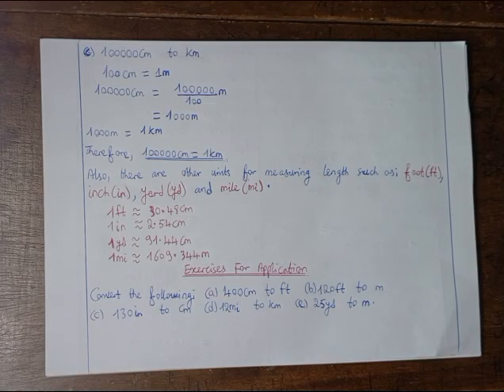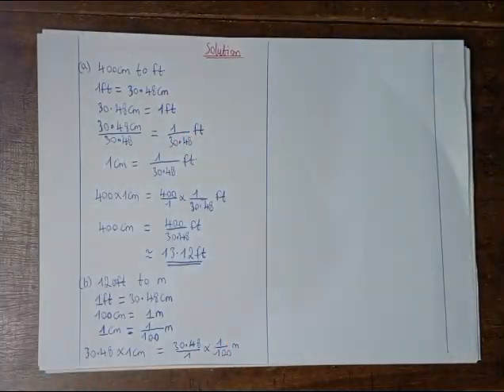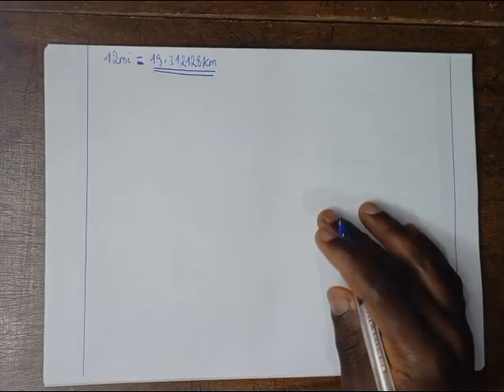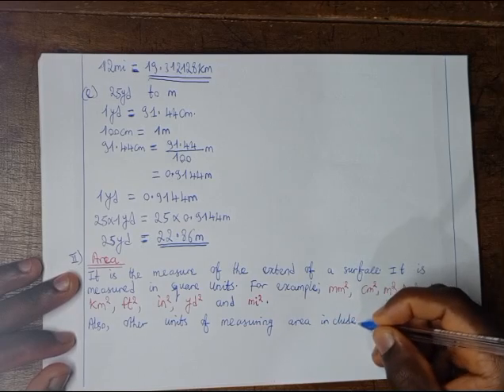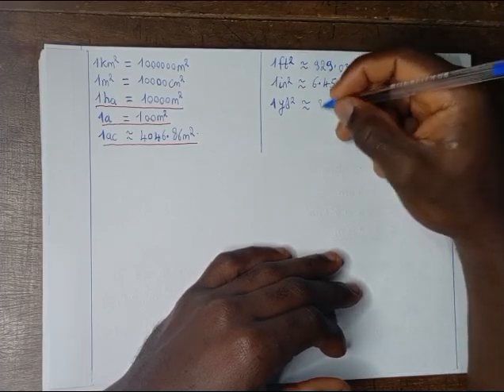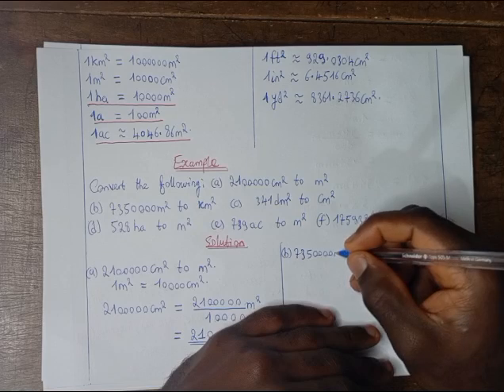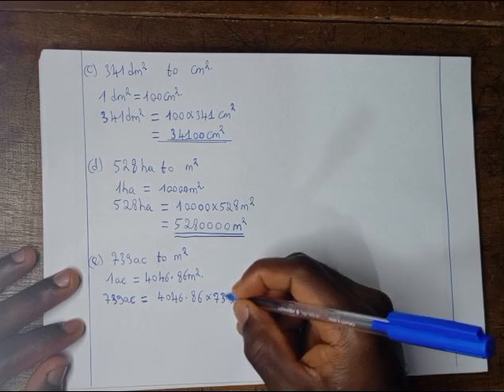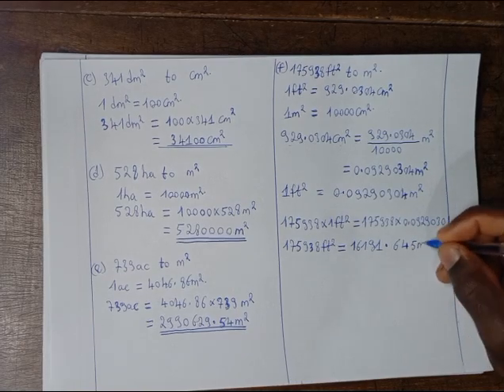Converting the units of area from one unit to another (video 27)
After watching this video, you would be able to convert the units of area from one unit to another.
Area Conversions
Metric Units
1. _Square kilometers (km²) to square meters (m²)_: 1 km² = 1,000,000 m²
2. _Square meters (m²) to square centimeters (cm²)_: 1 m² = 10,000 cm²

Imperial-Metric Conversions
1. _Square miles to square kilometers_: 1 square mile ≈ 2.58999 km²
2. _Square feet to square meters_: 1 square foot ≈ 0.092903 m²
3. _Acres to hectares_: 1 acre ≈ 0.404686 hectares

Examples
1. Convert 2 km² to m²: 2 km² × 1,000,000 m²/km² = 2,000,000 m²
2. Convert 100 m² to cm²: 100 m² × 10,000 cm²/m² = 1,000,000 cm²

Tips
1. _Use conversion factors_: Multiply or divide by conversion factors.
2. _Check units_: Ensure correct units.

what is area ? the units of area.
learn how to change from one unit of area to the next.
For example, changing from square metres to hectares, from ace to square kilometers.
Some units of area include; are, ace, hectares, square miles, square yards, square kilometres.